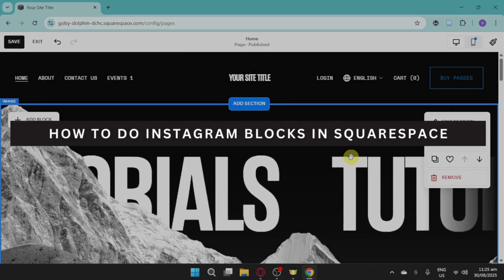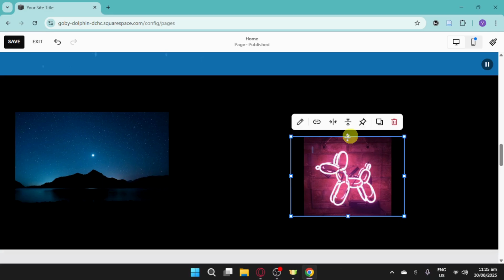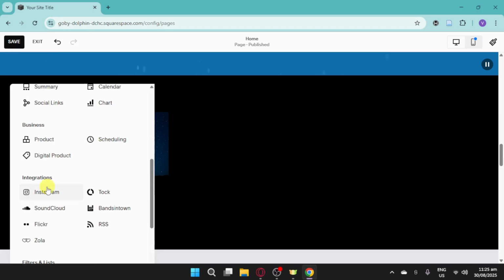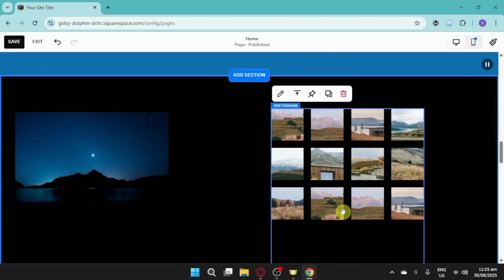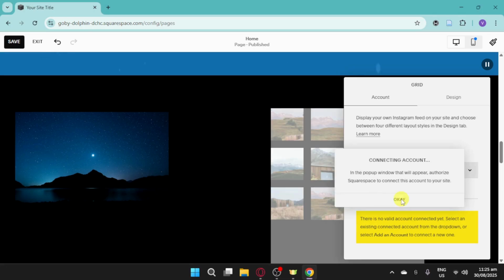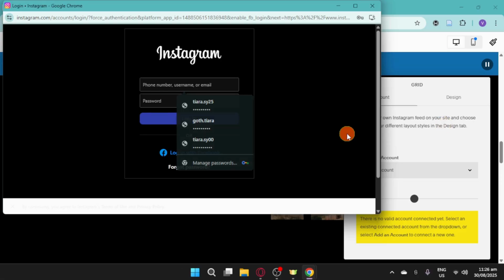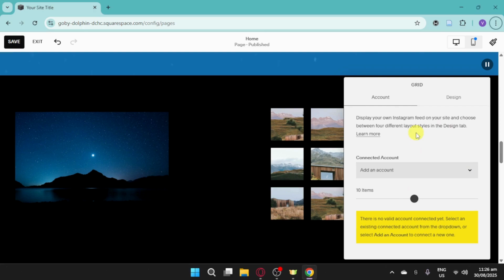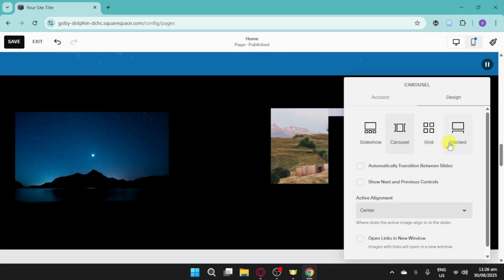How to Do Instagram Blocks in Squarespace | Squarespace Tutorial (2027)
Want to showcase your Instagram feed on your Squarespace site? This tutorial will show you how to add Instagram blocks in Squarespace—perfect for beginners who want to display their latest posts and boost engagement. I’ll walk you through setting up the Instagram integration and customizing the layout.

In this tutorial, you'll learn:
How to connect your Instagram account to Squarespace
Step-by-step instructions to add and style Instagram blocks on your site
Tips for keeping your feed updated and aligned with your design

Bring your social media to your site—learn how to use Instagram blocks in Squarespace the right way!